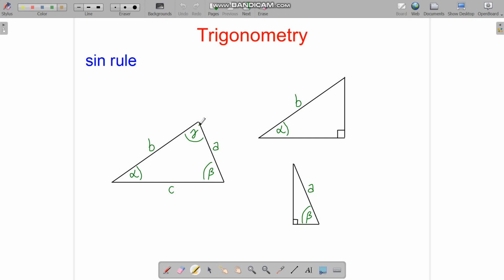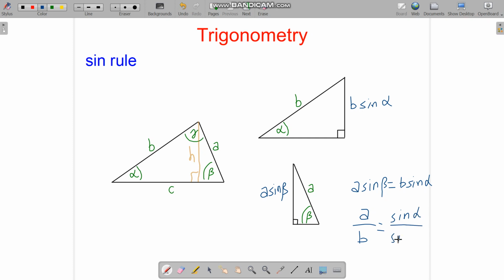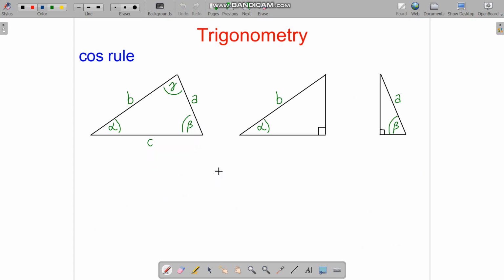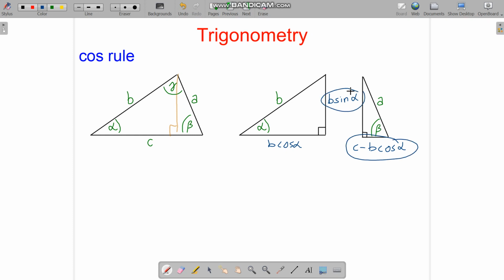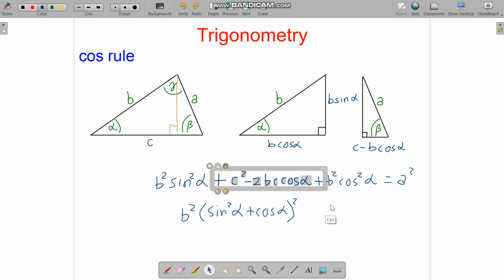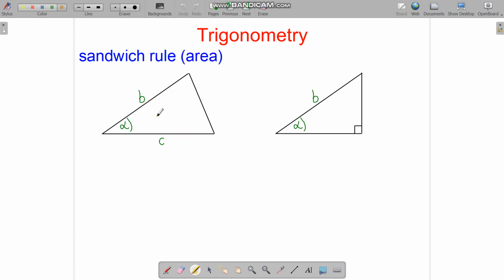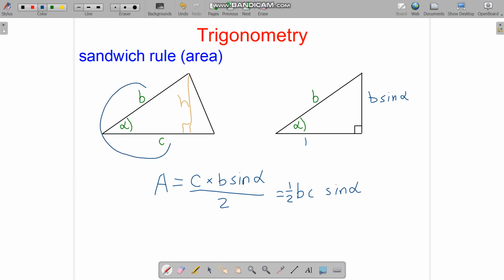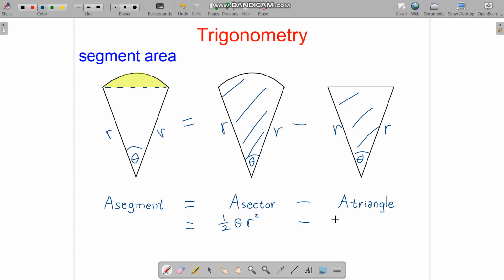Sin, cos, area rule